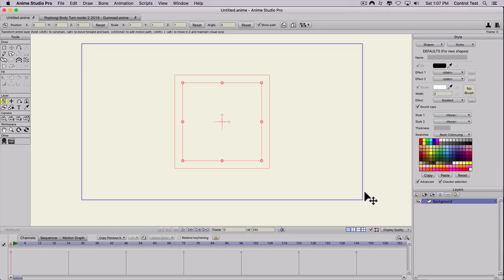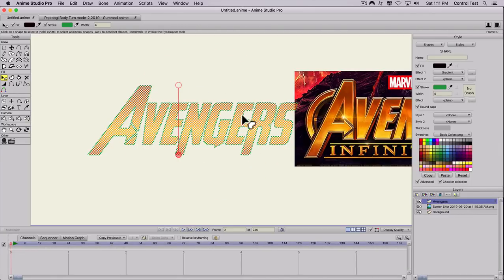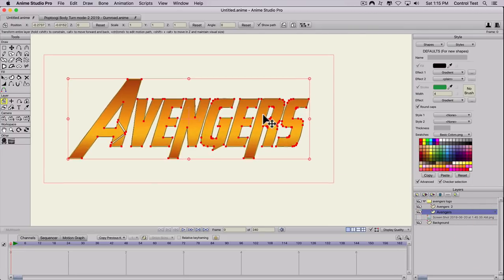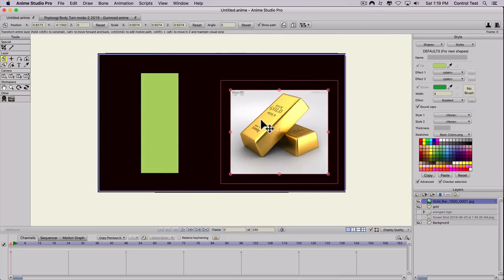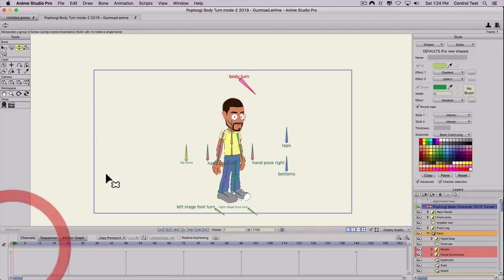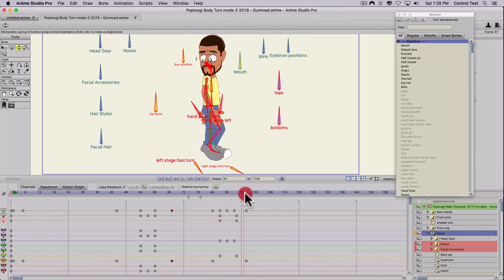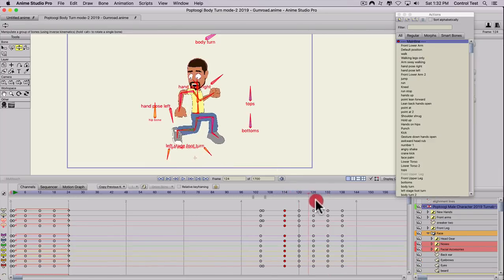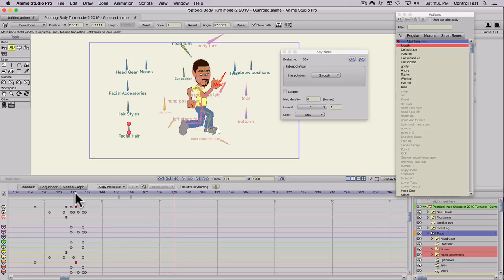How to use gradients in Anime Studio/MOHO pro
This is just a quick tutorial on making gradients in Anime Studio/MOHO pro. It just looks long because I also show an update on the progress of my body turn character.

It's pretty simple stuff but I thought it would be nice to show that good gradients can be made directly in the program and that you can easily create them using reference photos and pics.